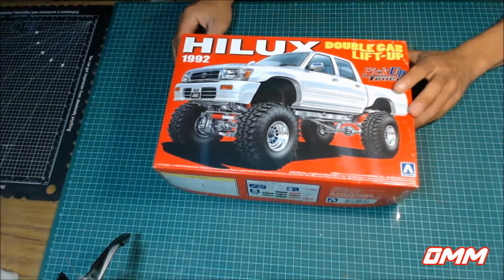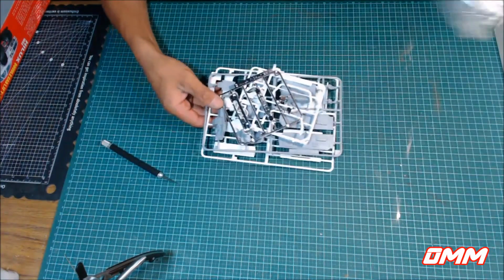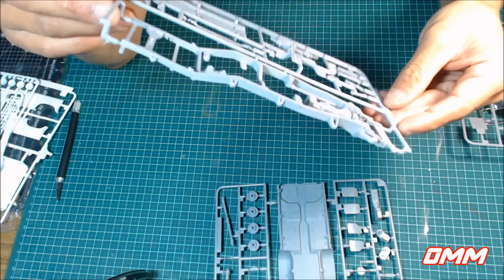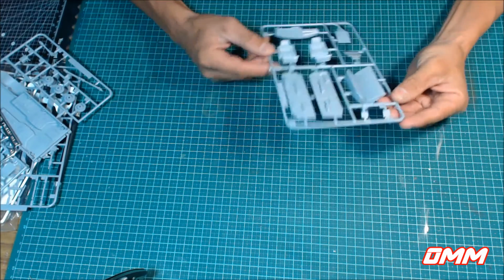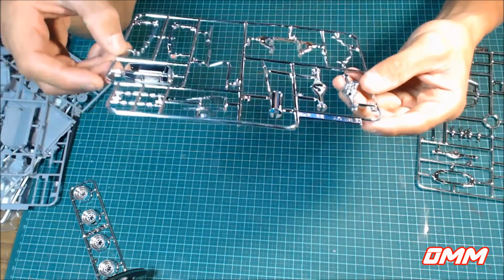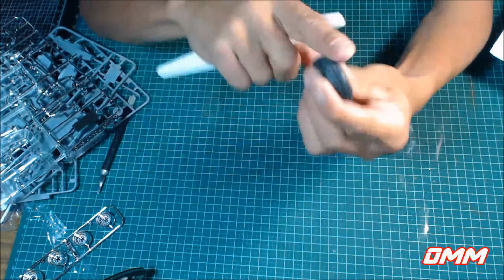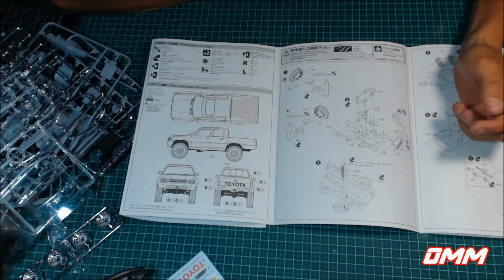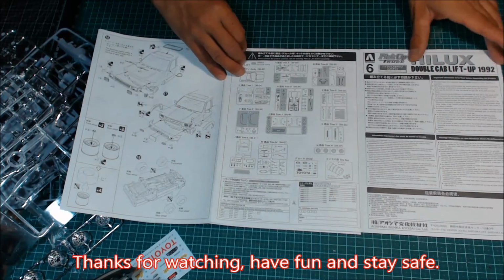Aoshima 1/24 Toyota Hilux review